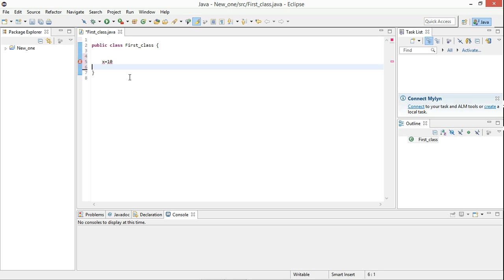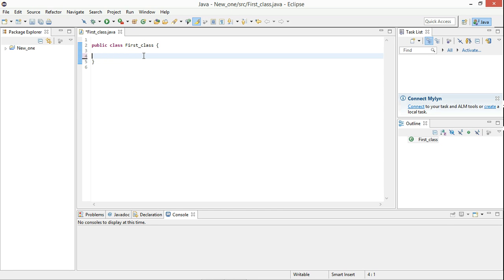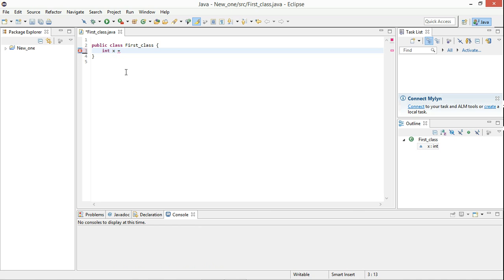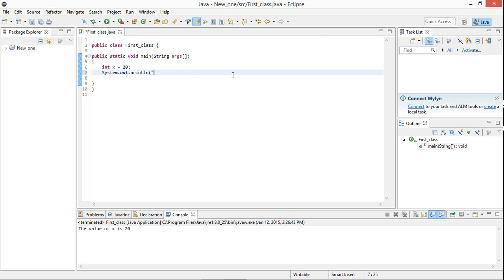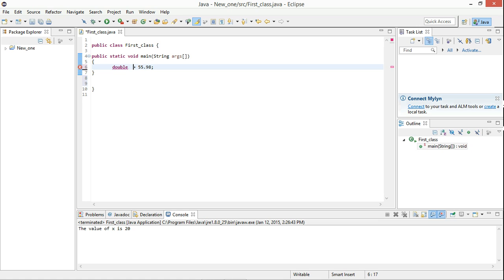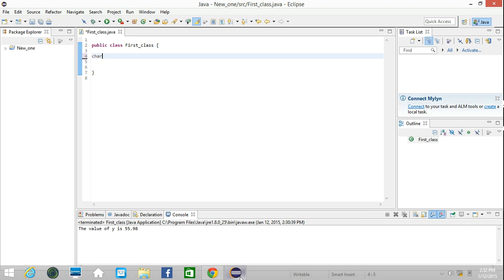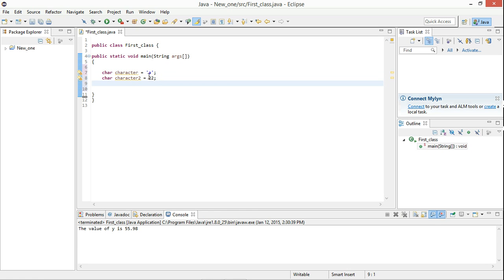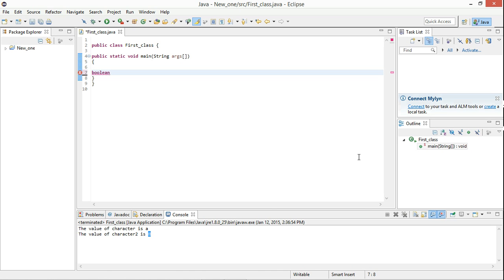Java Beginners Tutorial- 4: Variables and Datatypes in Detail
Hey guys, this is the 4th tutorial of the Java beginners series.
It covers all about variables and mainly datatypes. It is complete walk through about datatypes, all of which you would be needing in future. Hope you find it useful!